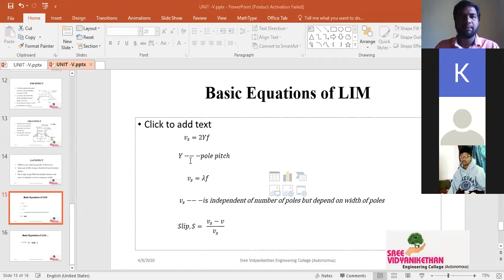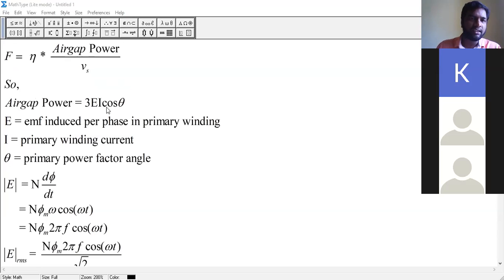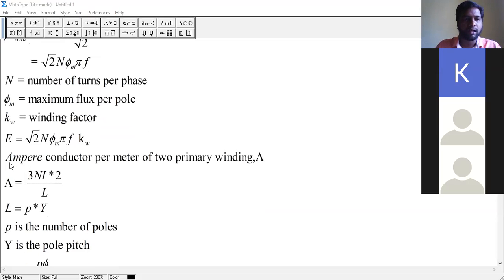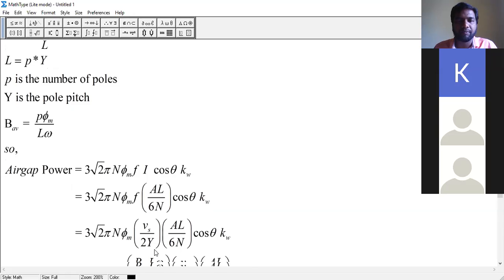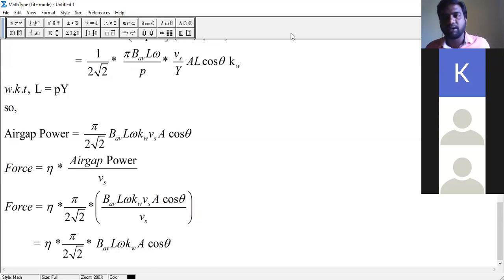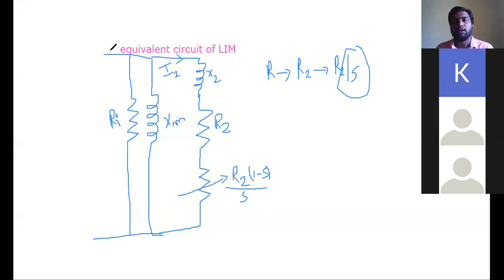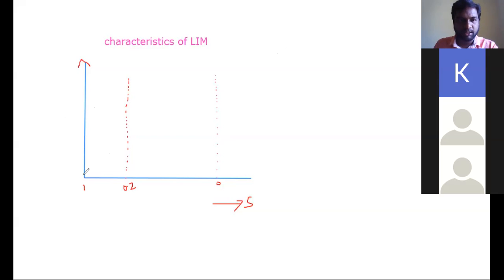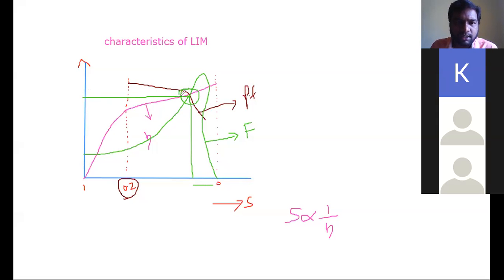Linear induction motor(Thrust force equation, equivalent circuit, performance charcteristics)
Basic equation, Thrust force equation, Equivalent circuit, Performance charcteristics for Linear Induction Motor (LIM)